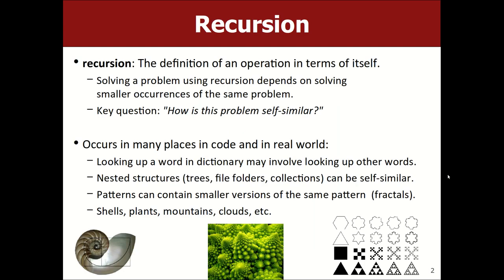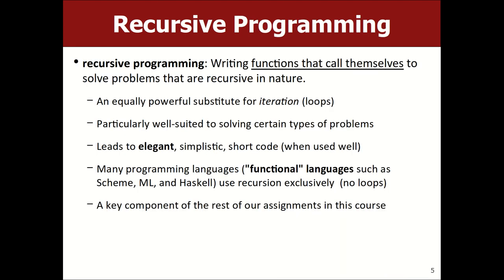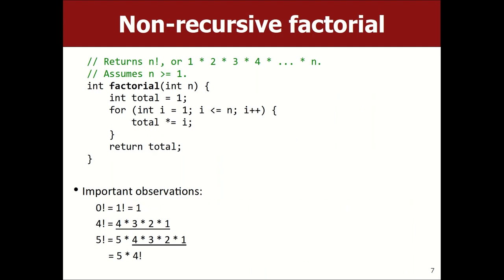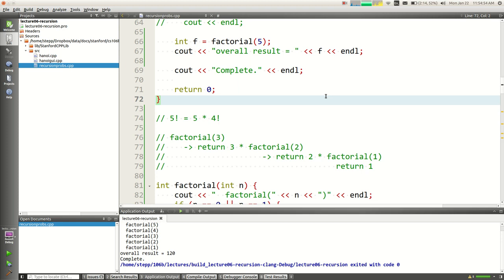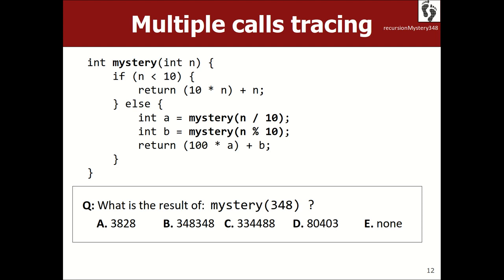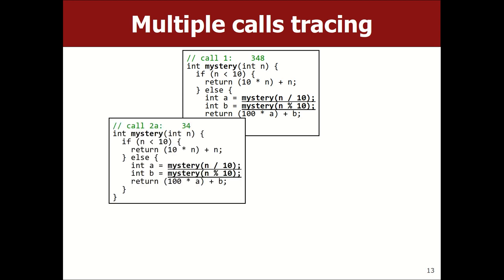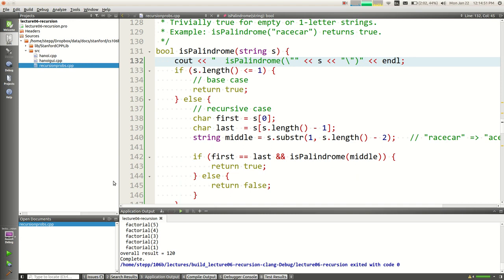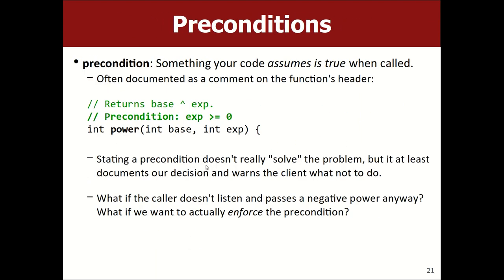CS 106B: Programming Abstractions: Lecture 6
Lecturer: Marty Stepp

Recursion